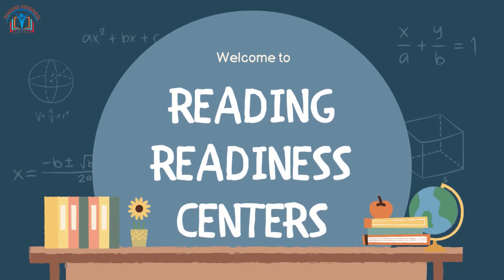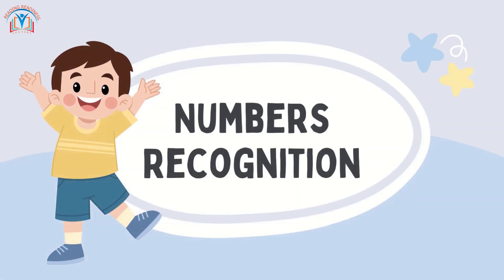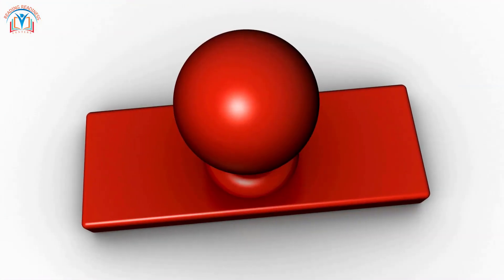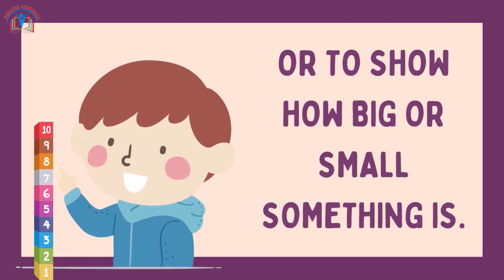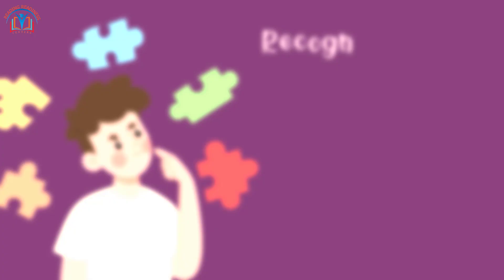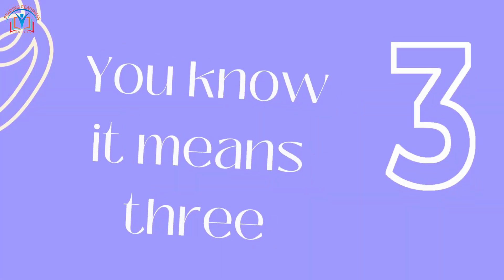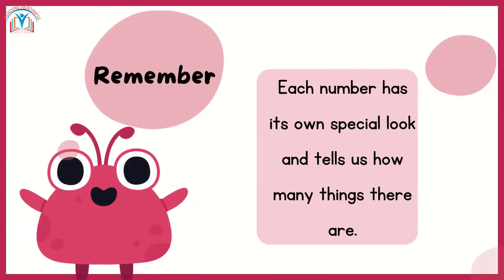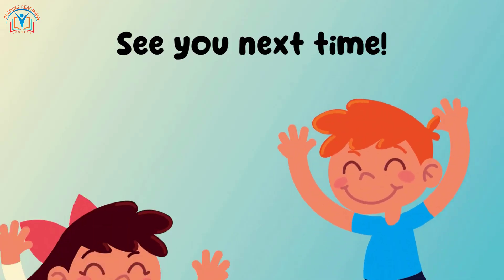"Fun Numbers Recognition for Kids | Learning to Count 1-10 | Reading Readiness Centers"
"🌟 Welcome to Reading Readiness Centers! In this engaging video, your little ones will have a blast as they learn to recognize numbers from 1 to 10. 🎈 Join us on this exciting journey through the world of numbers and counting. 🍎🎉

🤩 Help your child build a strong foundation in math while having tons of fun! Watch, learn, and play together as we explore the magic of numbers. 🧮